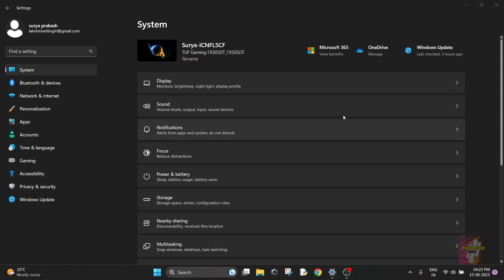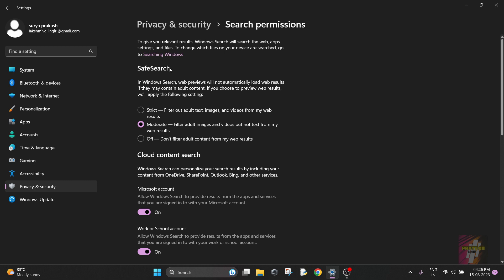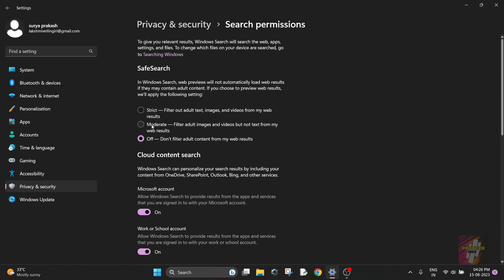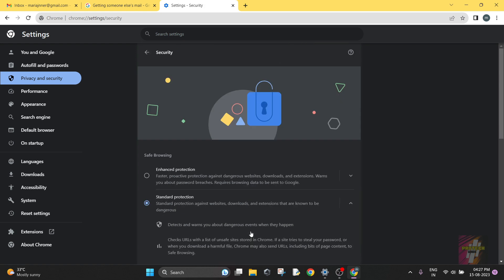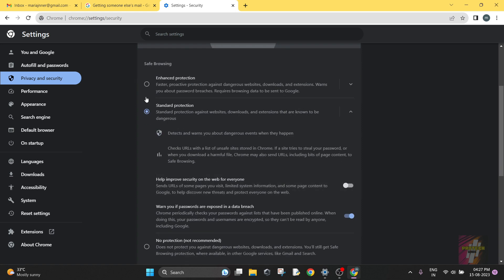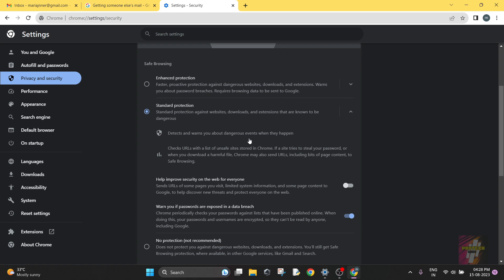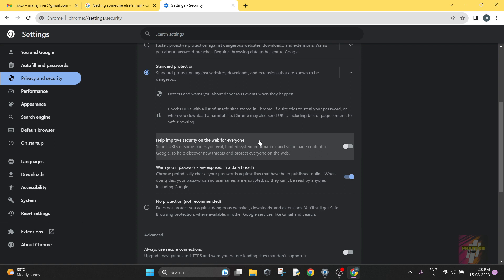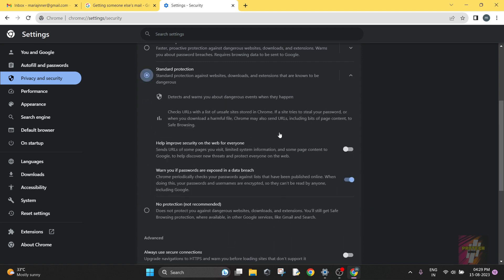Safe Search Google Turn Off | Chrome Safe Search Settings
🔓 Unlock Hidden Content 🔓

Welcome to our latest tutorial where we're diving into the world of online search customization. Tired of SafeSearch holding you back? Join us as we show you how to disable SafeSearch on Google, giving you the power to explore the internet without restrictions.

🔍 What You'll Discover:

🚫 No More Limits: Learn why SafeSearch is enabled by default, how it influences your search results, and why you might want to turn it off.

🛡️ Understanding Parental Controls: Explore the reasons behind SafeSearch and its role in maintaining a safer online environment, especially for younger users.

🔄 Simple Steps: Whether you're on a computer, smartphone, or tablet, we'll guide you through the straightforward process of enabling and disabling SafeSearch.

🔧 Fine-Tune Your Searches: Discover advanced search settings and filters that allow you to personalize your search results based on your preferences.

⚖️ Balancing Act: We'll discuss the potential advantages and risks of turning off SafeSearch, so you can make an informed decision that suits your needs.

🎙️ About Your Guide:

Protech Genius, your digital navigator with years of experience in helping users make the most of their online journeys. Together, we'll embark on this exploration of Google's SafeSearch settings.

Get ready to break free from search restrictions and access the content you've been missing out on. Tune in, follow the steps, and customize your Google search experience your way.

🔔 Stay Tuned:

Unlock more tutorials covering digital skills, online privacy, and tech empowerment.